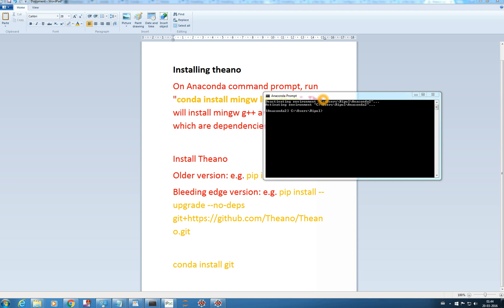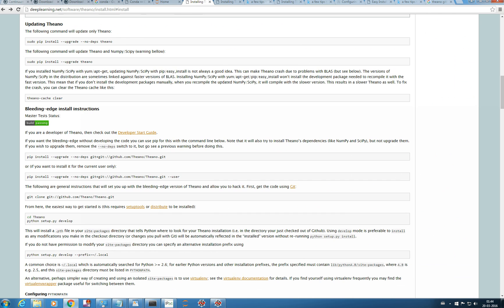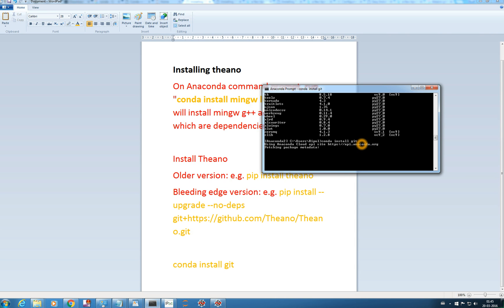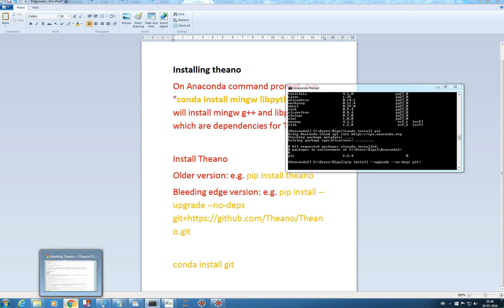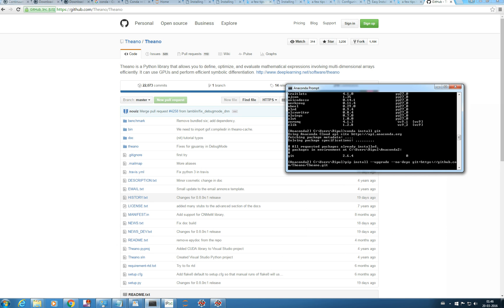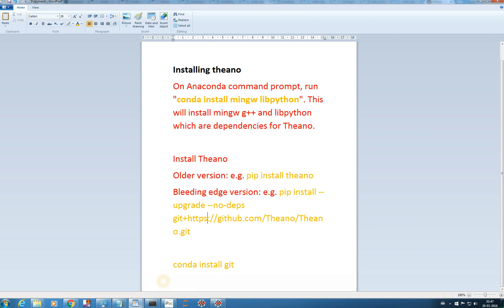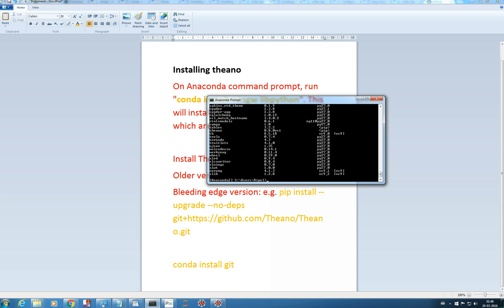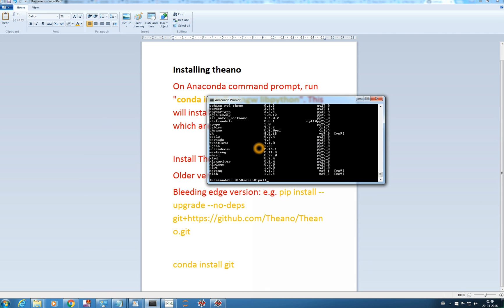Installing Theano part-2 (Bleeding edge Version)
This video shows the installation of bleeding edge version of theano from github. It shows the installation of git package and the upgradation of theano to latest version i.e. theano 0.8.0 from github. The command used in the video are shown below

conda install mingw libpython

pip install theano

conda list

conda update conda